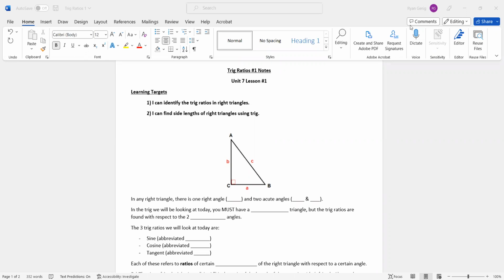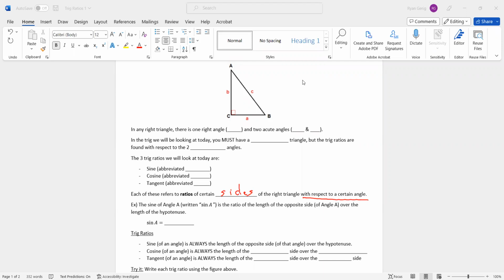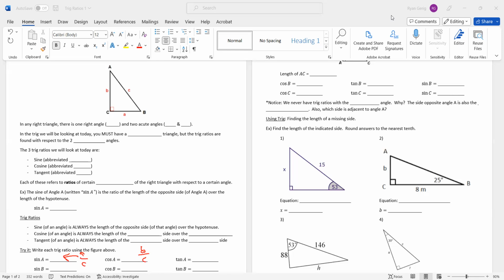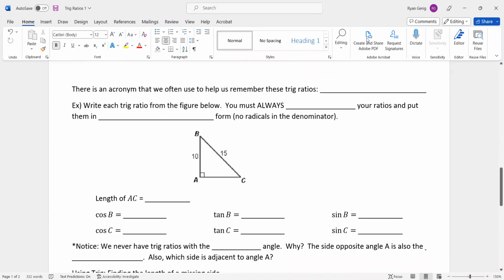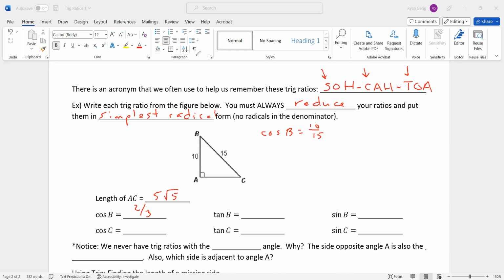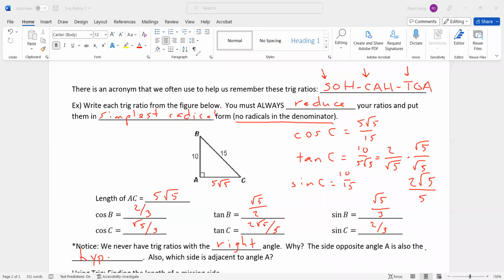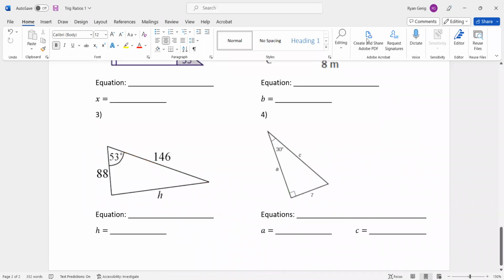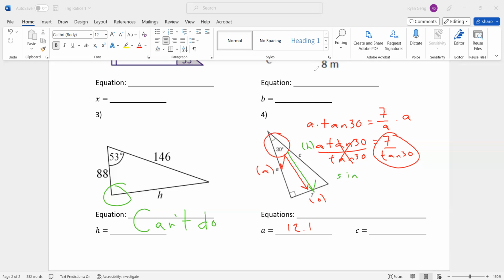Trig Ratios 1 NEW